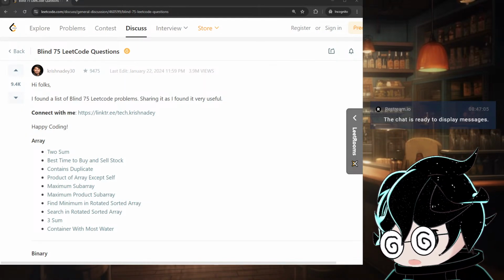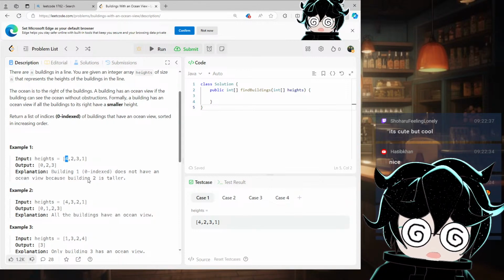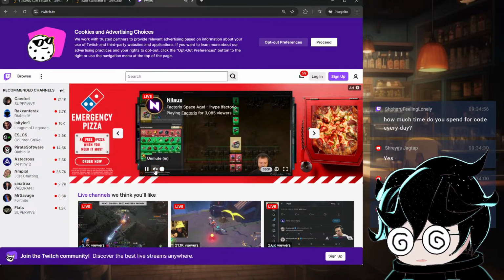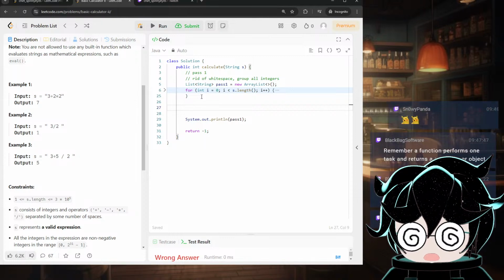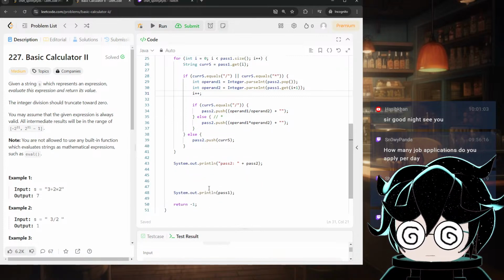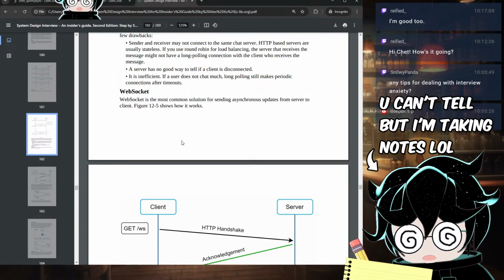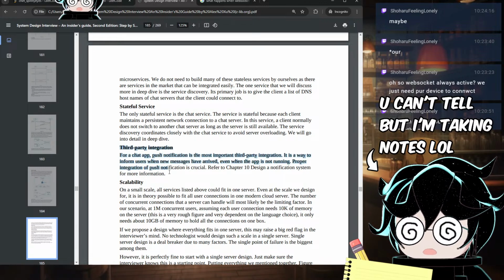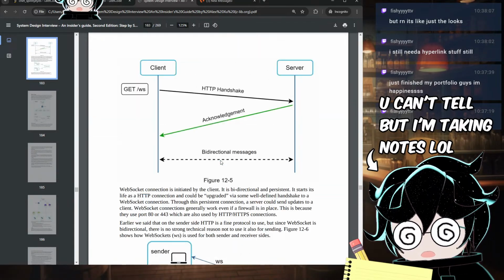trying Meta/Facebook coding interview questions (part 15) + system design study (Review week!)